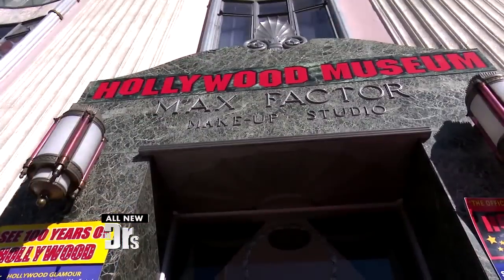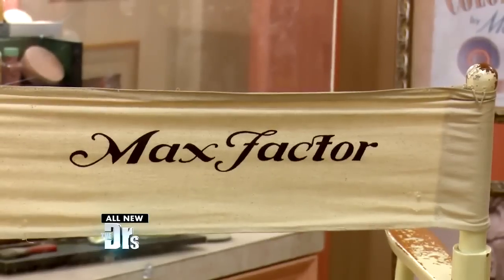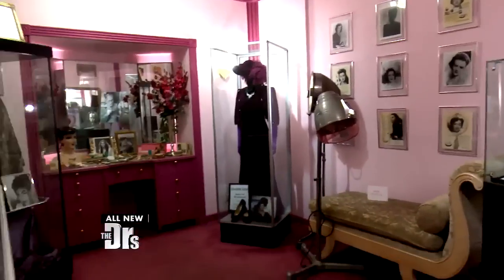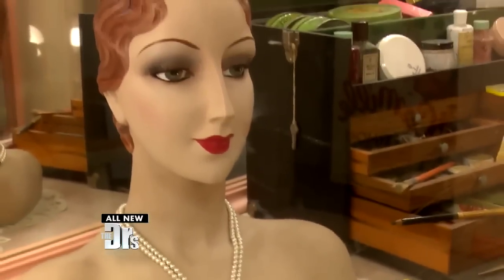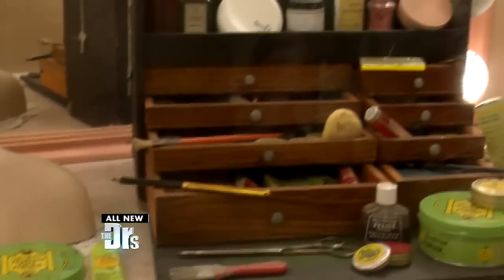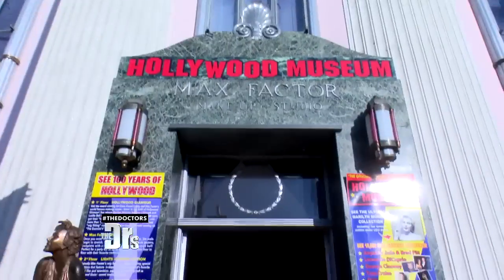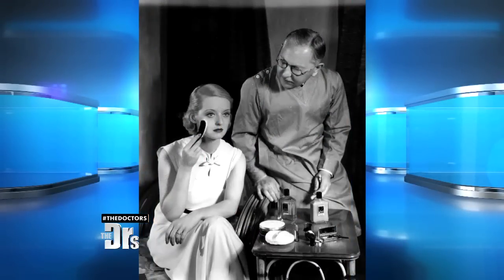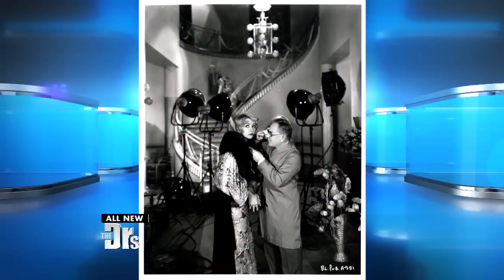Makeup From the 1930’s Until Now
Founder of Max Factor museum, Donelle Dadigan, joins The Doctors to take us back in time and discuss how Max Factor changed our relationship with makeup.